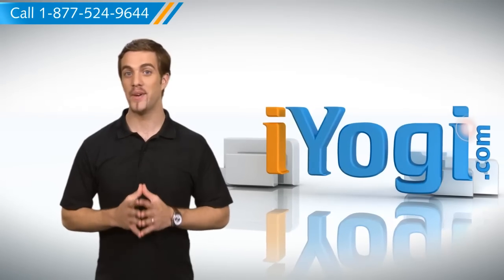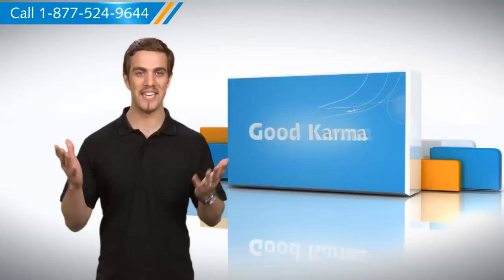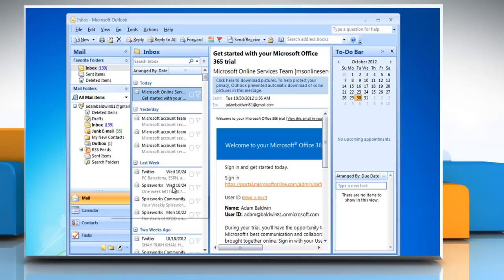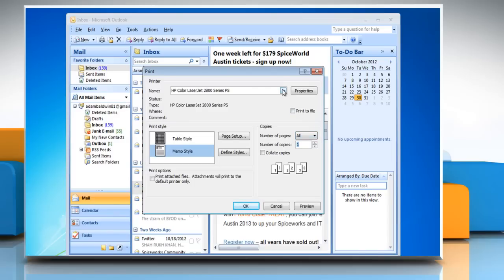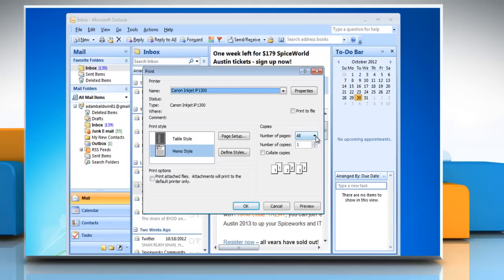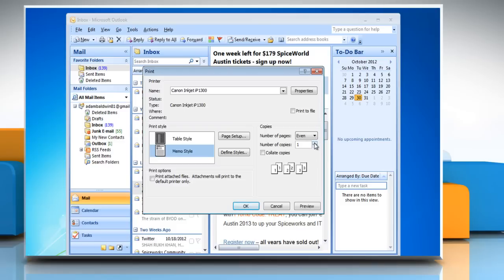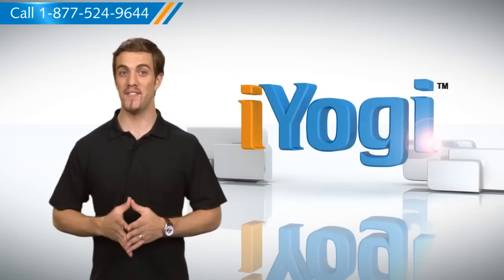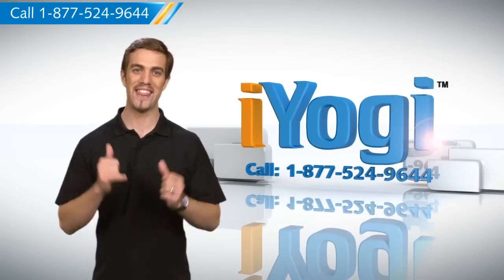Microsoft® Outlook 2007: Print specific page of a message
Want to print only a specific page of a message in Microsoft® Outlook 2010? Watch this video for easy to follow steps.